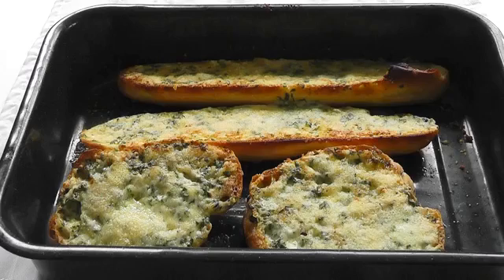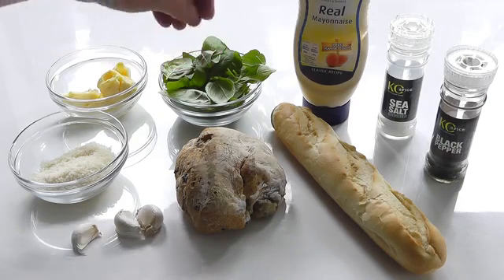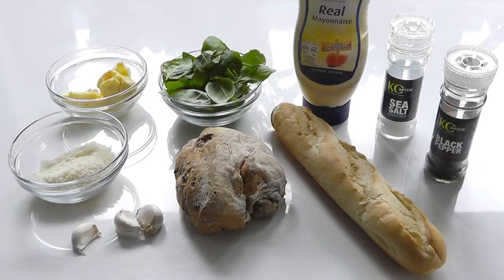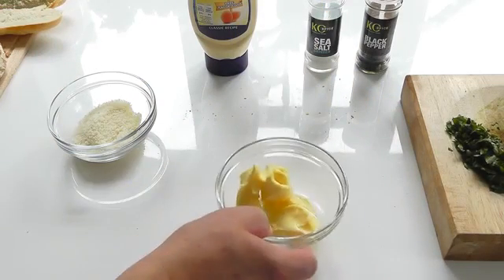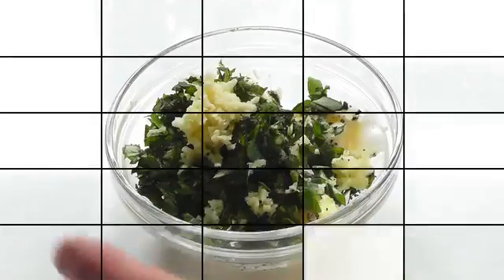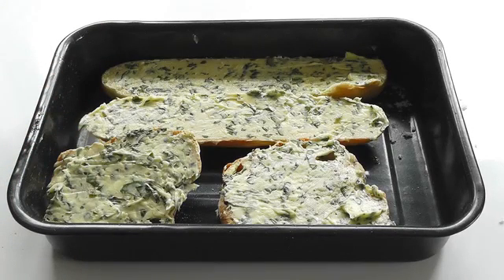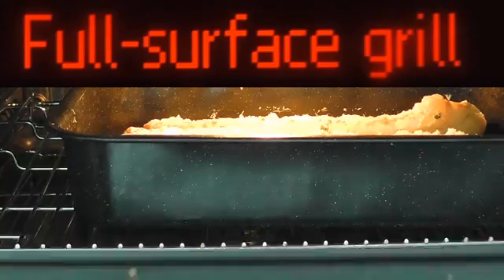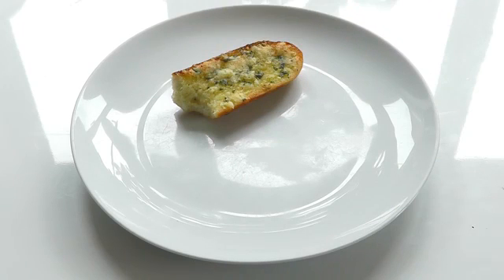Garlic Bread with Cheese How to make Easy Quick tasty recipe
Learn how to make Garlic Cheese Bread - How To Make Simple and Quick Party Appetizer Recipe By Ruchi Bharani

The very thought of a cheesy garlic bread is enough to tickle your taste buds and bring smile on your kids face. How about making them and bring a twist in your usual appetizer menu. Chef Ruchi Bharani teaches you how to make simple and easy to make quick homemade yummy cheese garlic breads.

Ingredients:
2 tbsp olive oil
1 tsp garlic paste
Pizza seasoning
Plain bread loaf
1 & 1/2 cup grated mozzarella cheese
1/2 onion (finely chopped)
Green chillies (finely chopped)

Method:
- Add olive oil, garlic paste, pizza seasoning in a bowl and mix it well
- Brush the mixture on the bread slice and let it bake at 180 c pre heated oven for 5mins.
- Mix well cheese, onions, green chillies, pizza seasoning and make the topping
- Put the cheese mixture on the baked bread, put it back into the oven and let it bake at 180 c pre heated oven for 5mins.
- Serve Hot